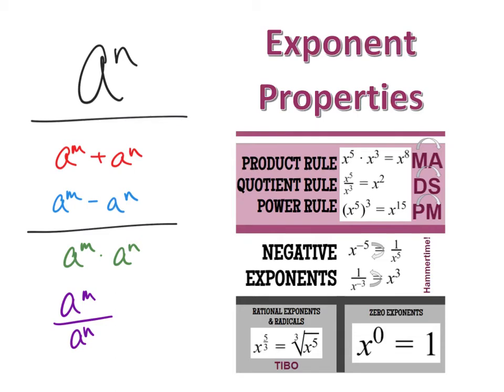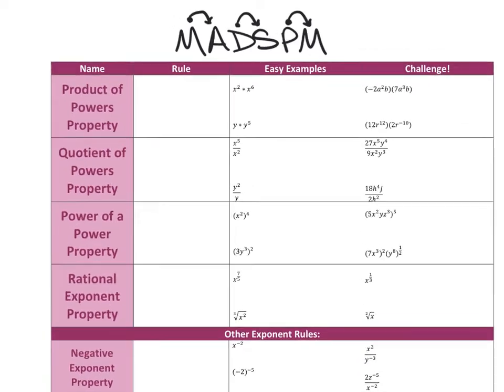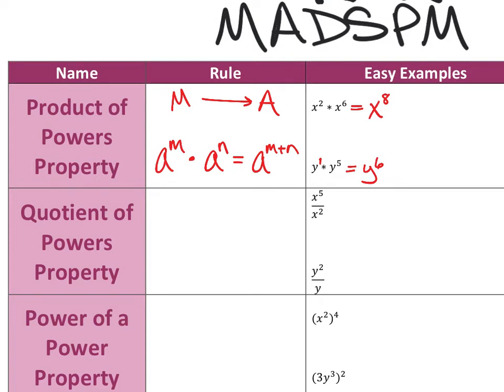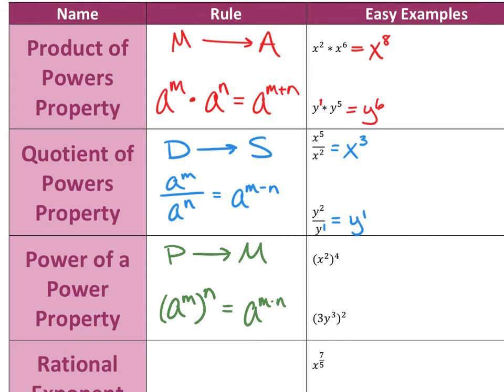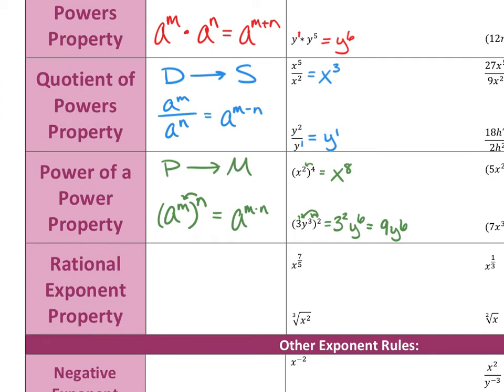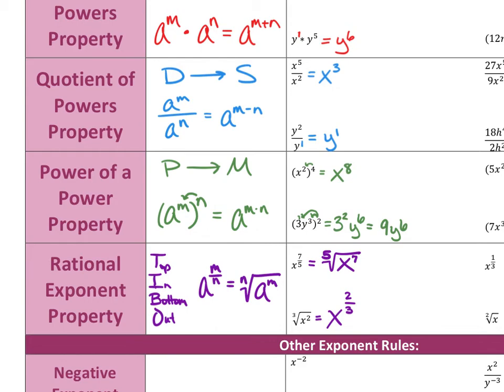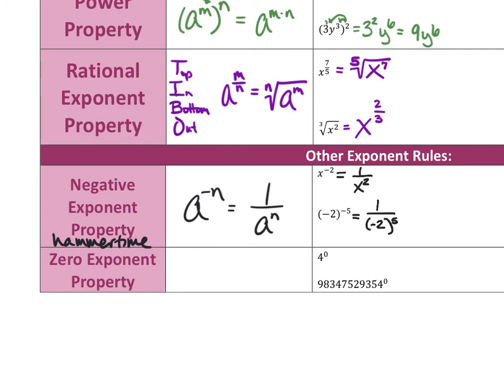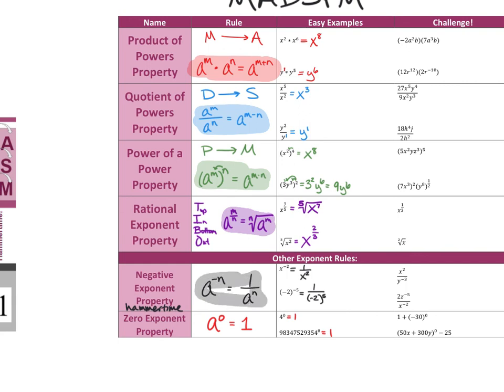Exponent Properties Day 1 (11B)